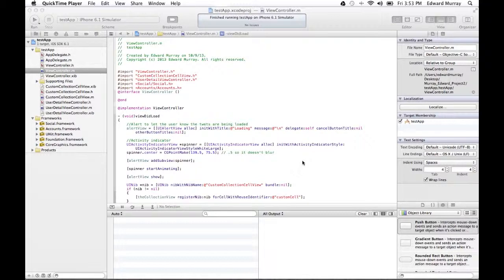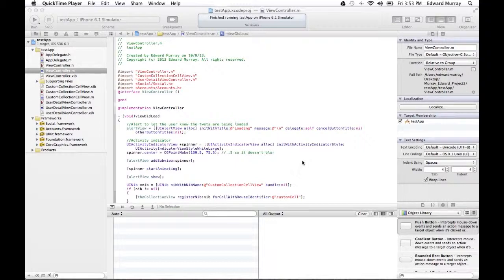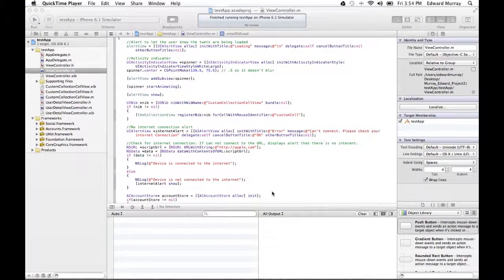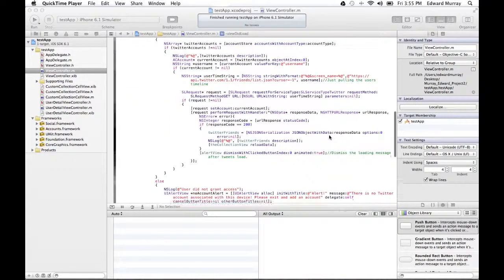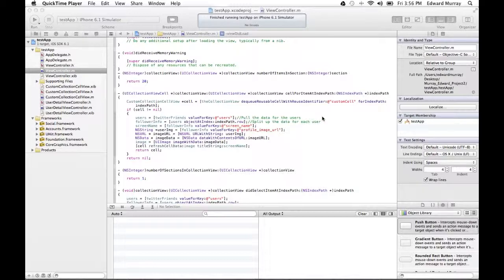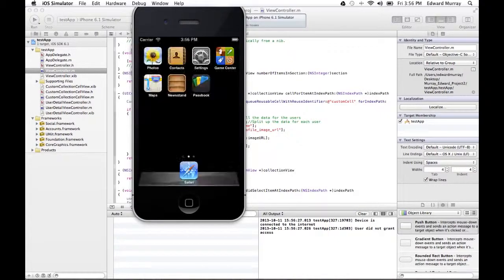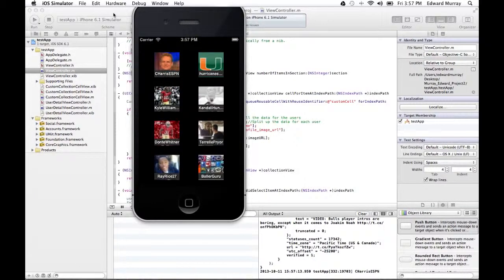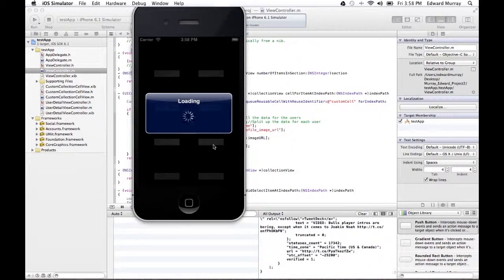Murray Edward Project2